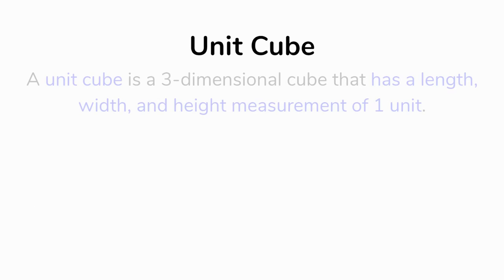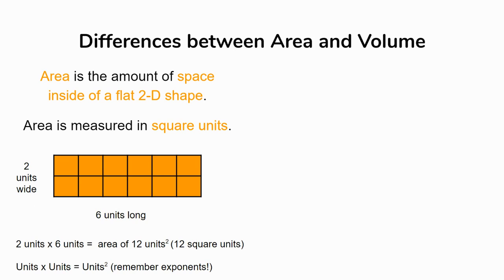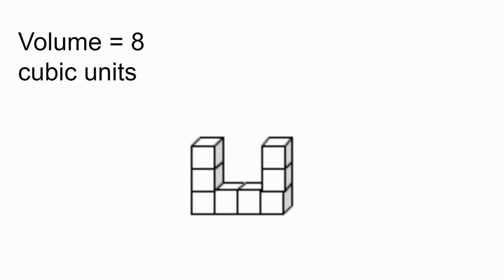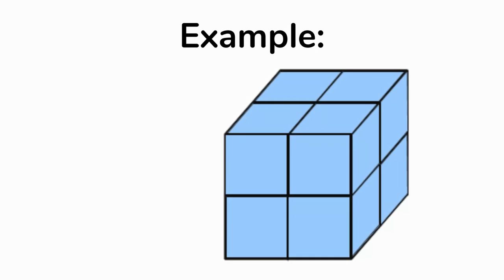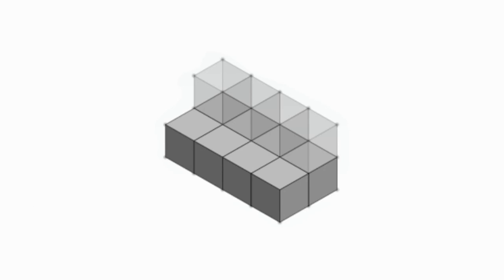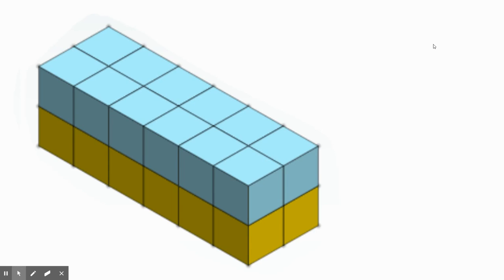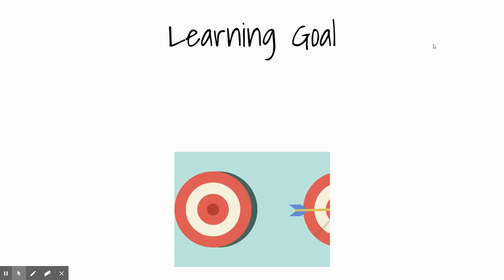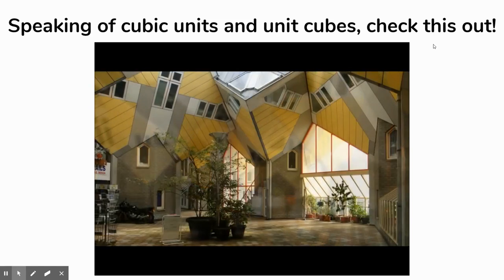Lesson: Introduction to Unit Cubes and Volume 🧊